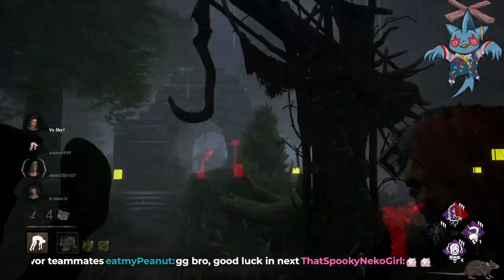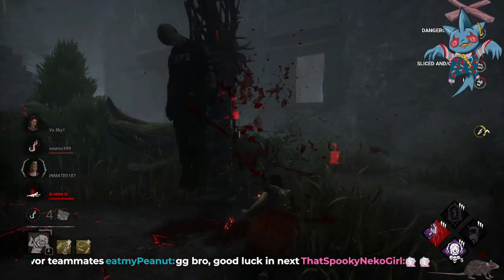This might become meta for Chucky- Dead by daylight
I don't think it will be super meta on him but a stable for sure with some players